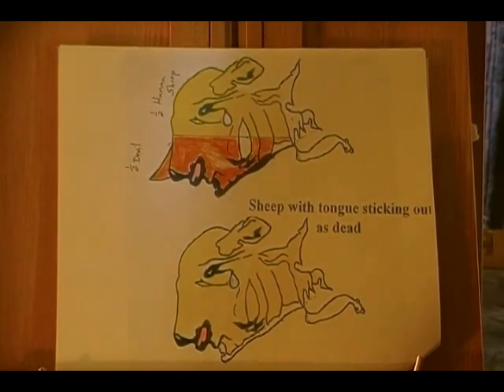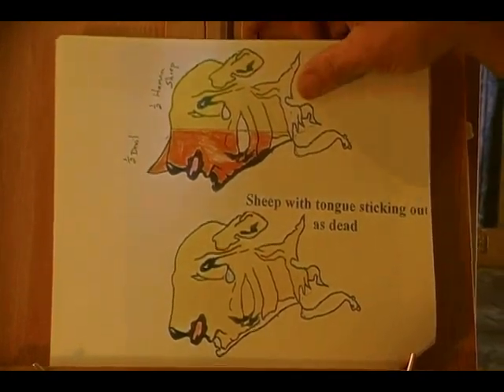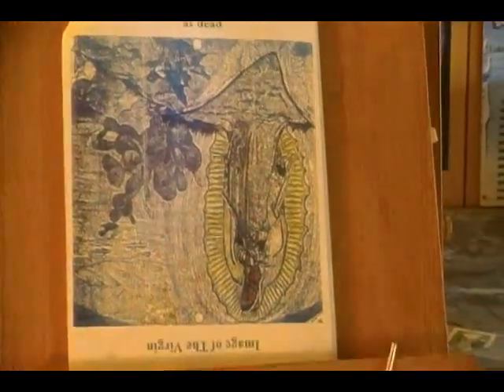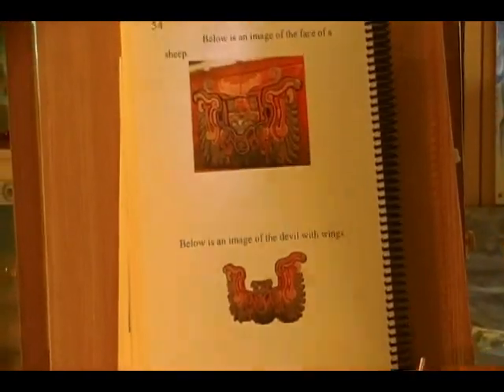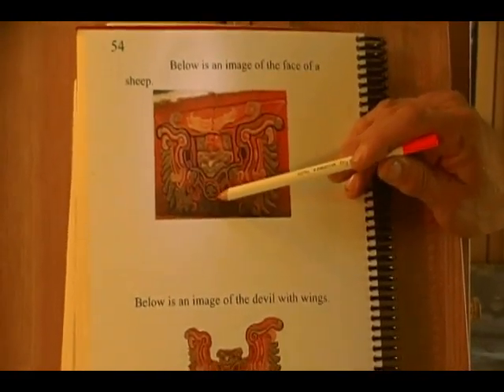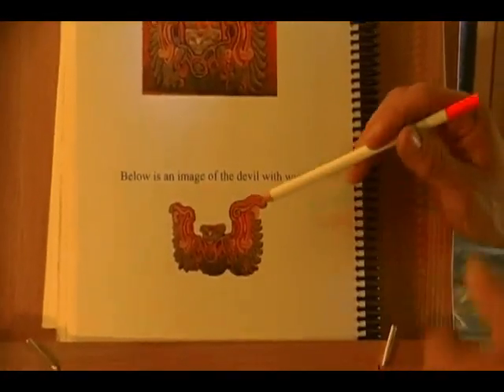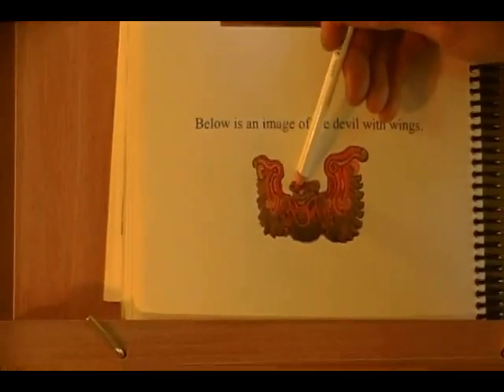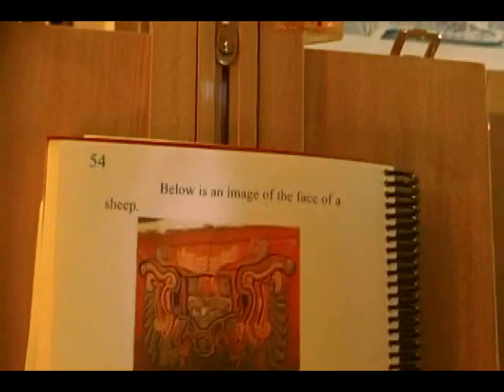JustaMessenger Part 3